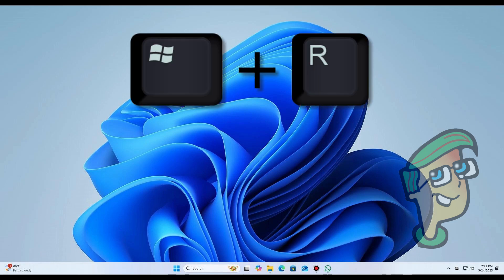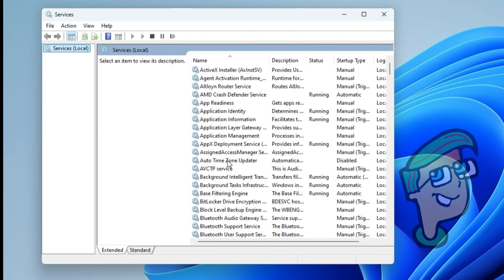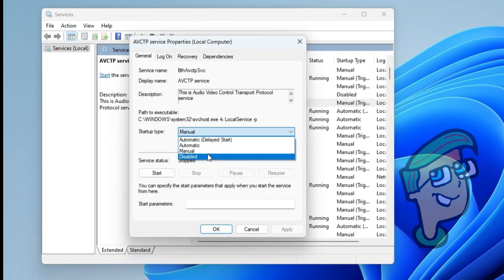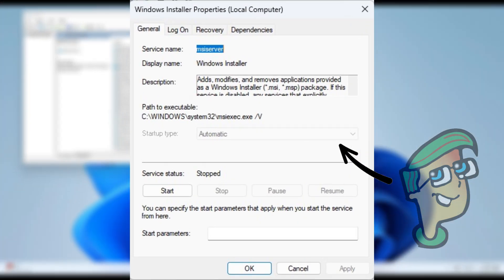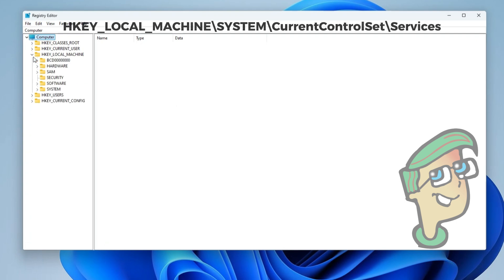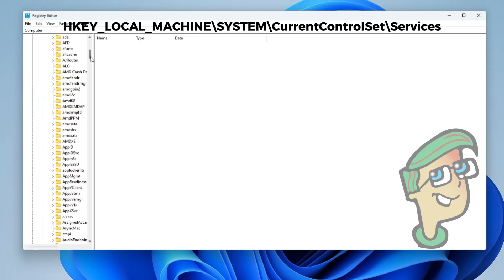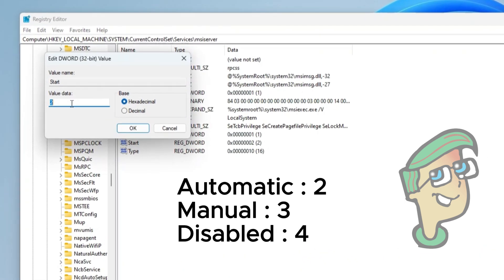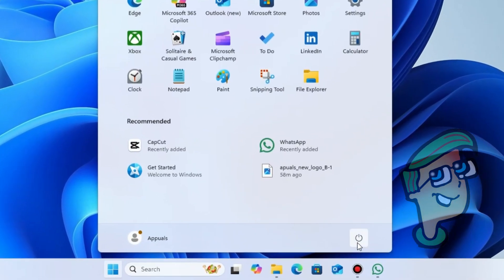How to Change Service Startup Type in Windows (Greyed Out Fix Included)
In this video, you'll learn how to change the startup type of any Windows service — whether it's set to Automatic, Manual, or Disabled.

I’ll first show you the regular method to change the startup type using the Services window. Then, if the option is greyed out or locked, I’ll walk you through the steps to fix it and regain access.